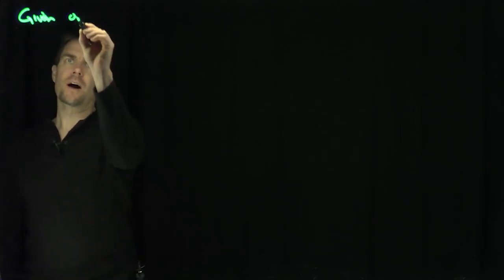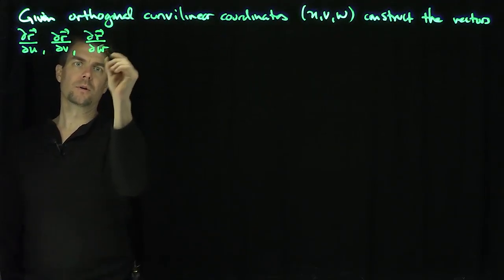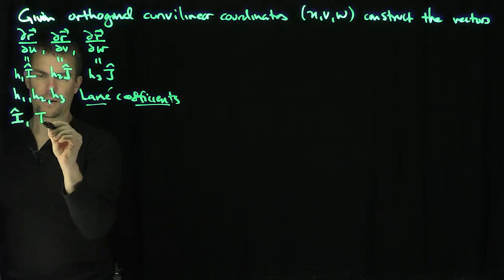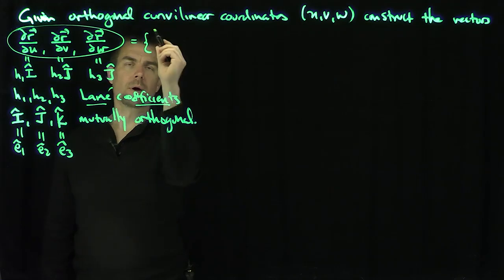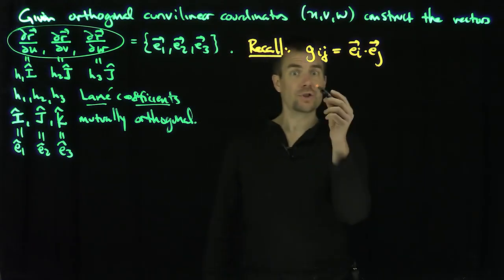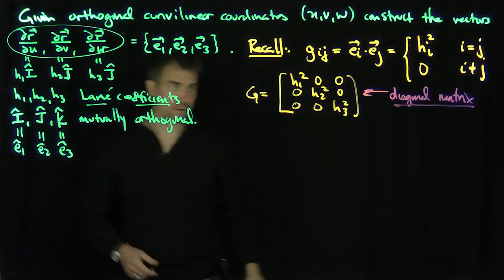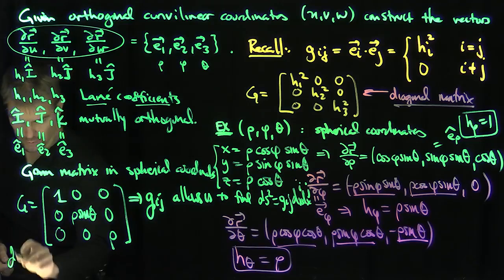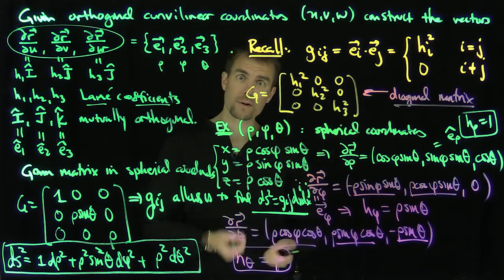The Metric Tensor in Spherical Coordinates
We consider spherical coordinates relative to standard Cartesian coordinates. We use the vector field of position to compute the Lame coefficients in spherical coordinates. The metric tensor will have a diagonal matrix representation with diagonal entries that are the squares of the Lame coefficients.